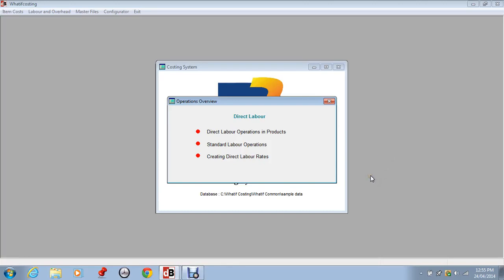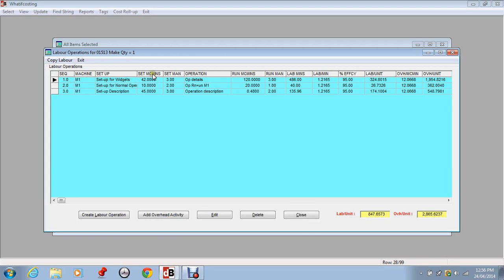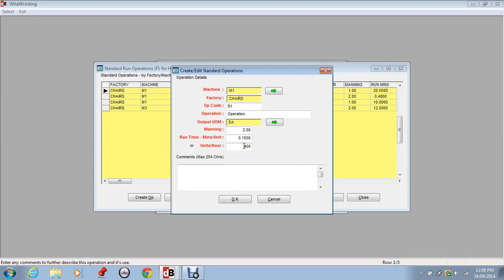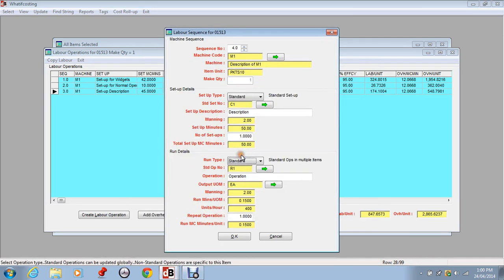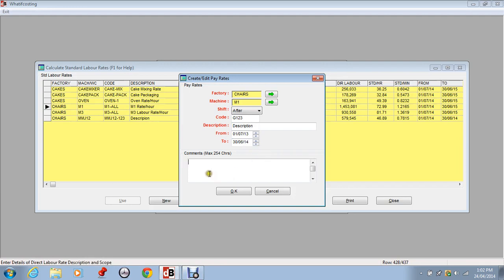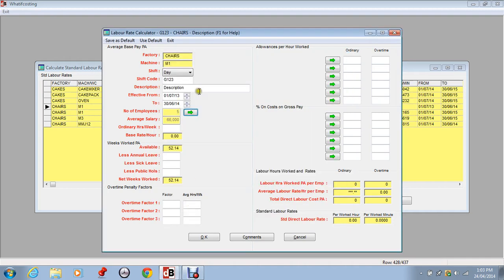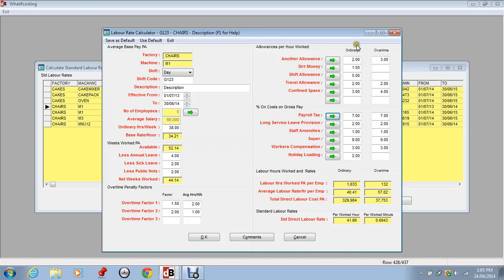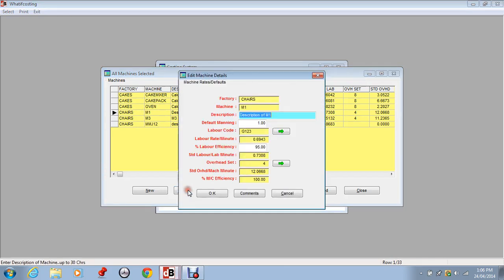Whatif Standard Product Costing Direct Labour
Creating machine labour cost rates and standard operations for set-up and running in 'Whatif'.